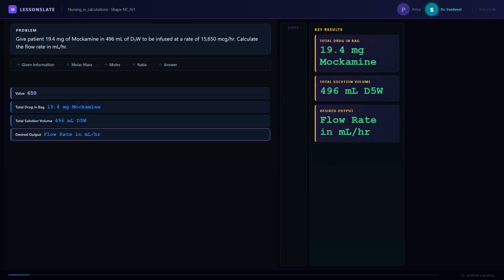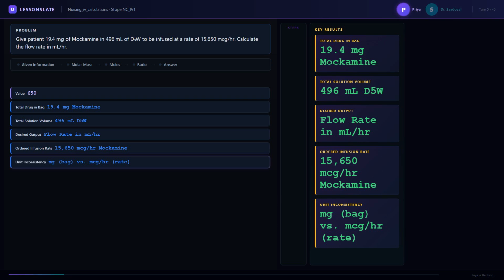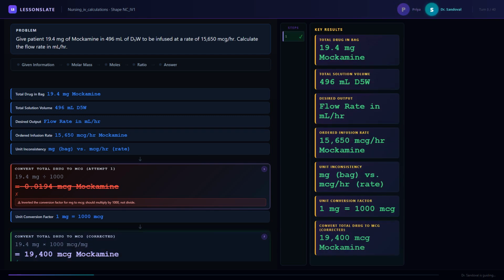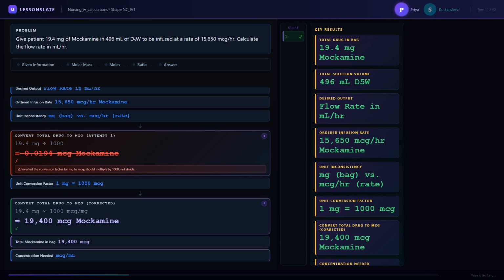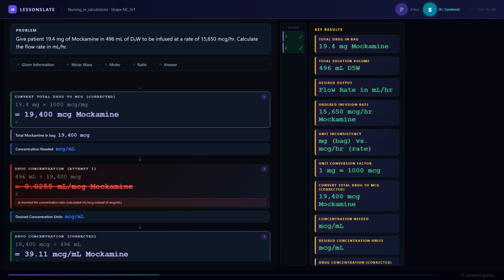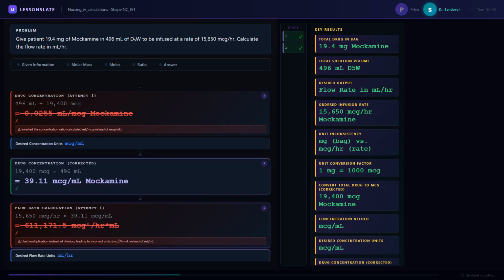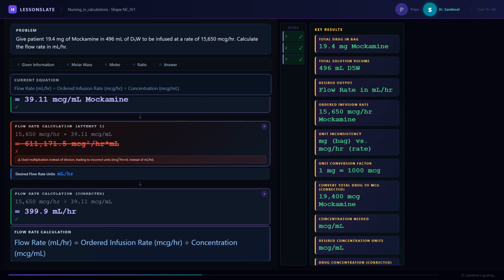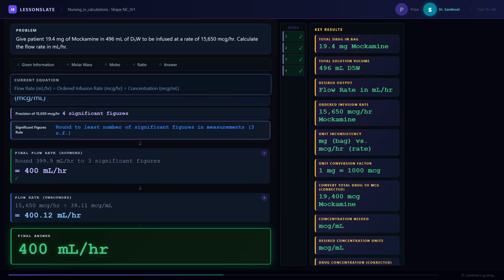LessonSlate Nursing · Nursing Iv Calculations · Give patient 19.4 mg of Mockamine in 496…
Priya (curious student) and Dr. Sandoval (patient teacher) work through this nursing iv calculations problem step by step. Watch every miscalculation, every correction, and the moment the answer clicks.

PROBLEM:
Give patient 19.4 mg of Mockamine in 496 mL of D₅W to be infused at a rate of 15,650 mcg/hr. Calculate the flow rate in mL/hr.

CONCEPTS COVERED:
  • (none recorded)